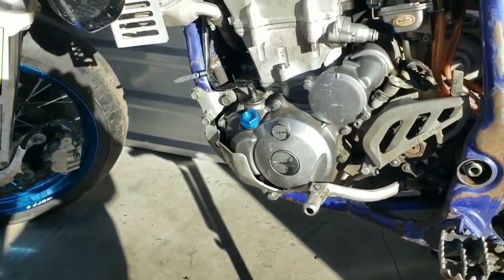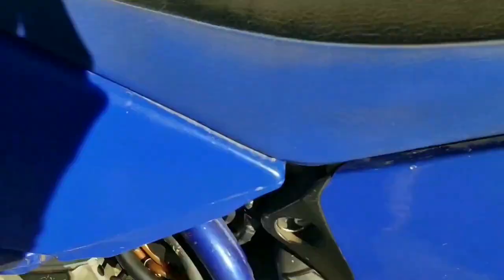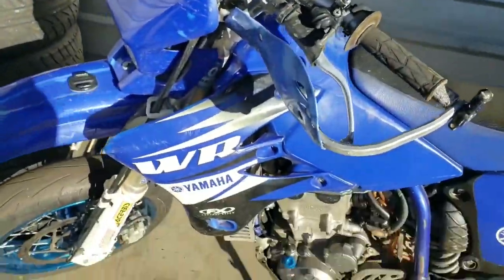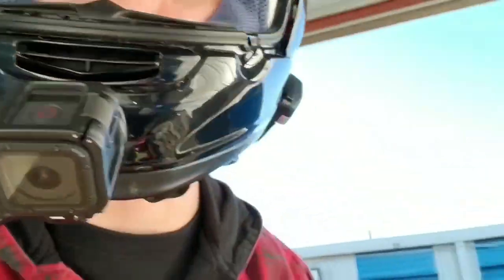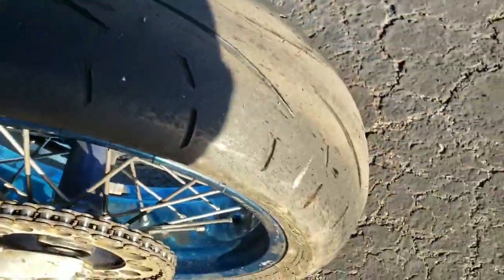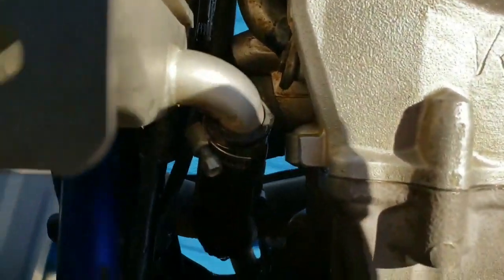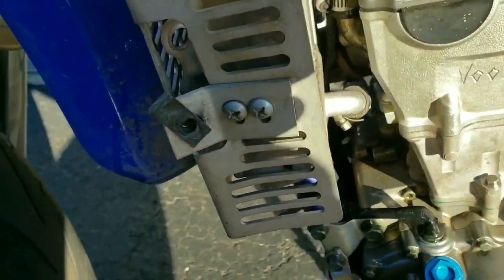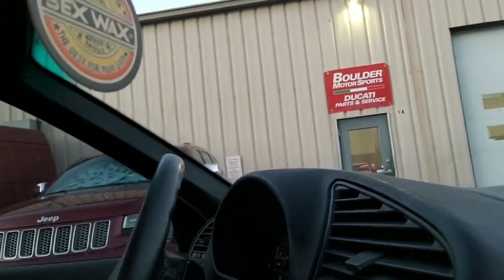My first Moto Vlog (2018) (WR450F)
Since i'm still down from my accident I figured I would share this cringy video haha. Enjoy.

My bike:
2020 Husqvarna 701 SM
My oil
Fender Eliminator
Seat cover
Tusk shift lever
Clutch Reservoir cap

Camera:
Hero 8
Media Mod
Rode Lav GO Mic
2.7k 60 fps

My gear:
White Fox V1
Sena 20S